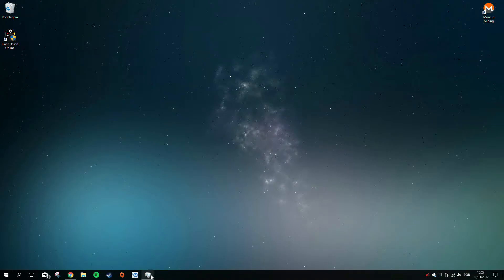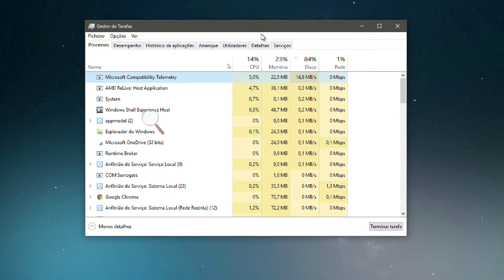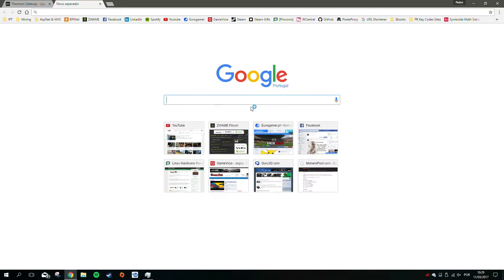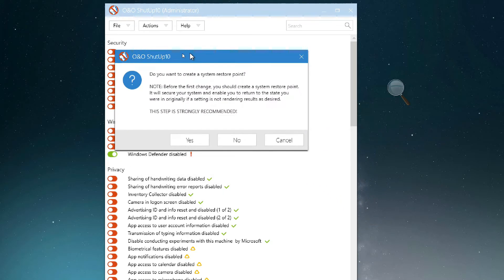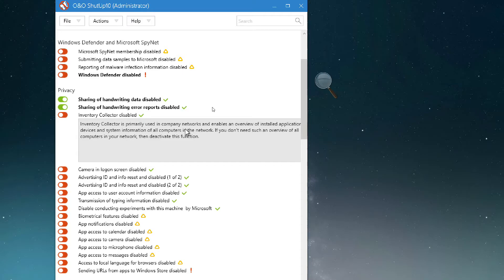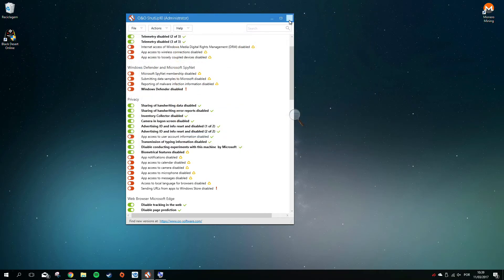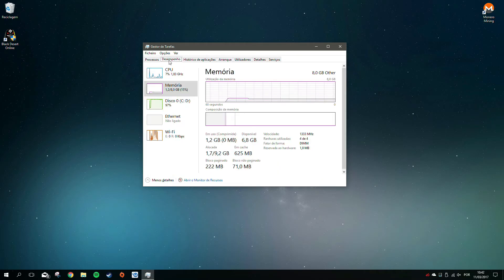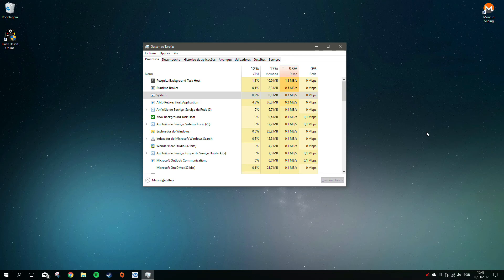GET RID OF Microsoft Compatibility Telemetry Process